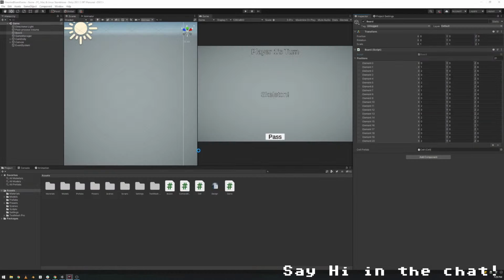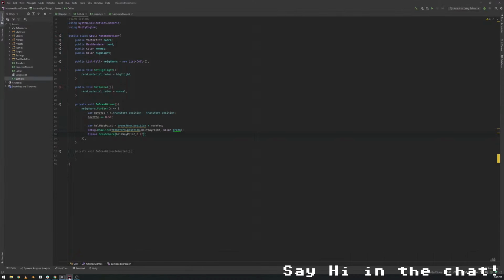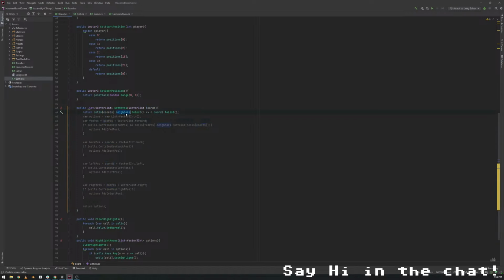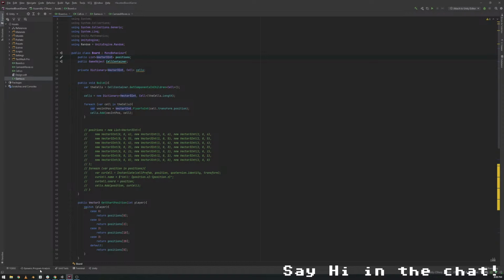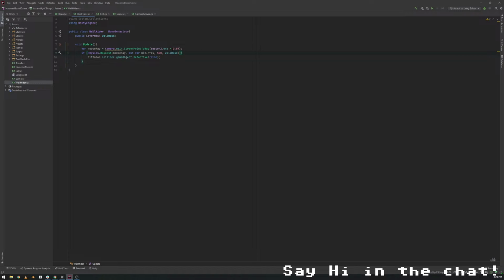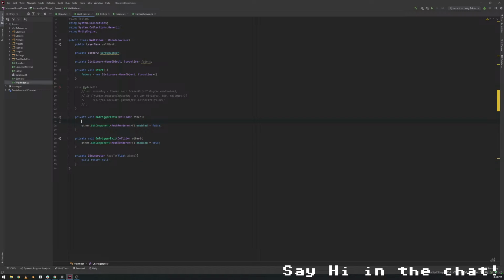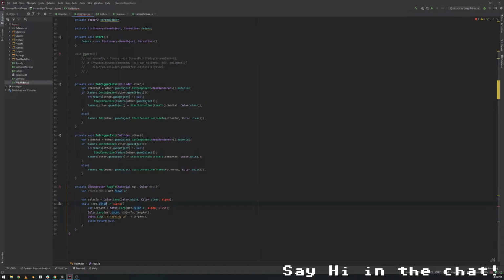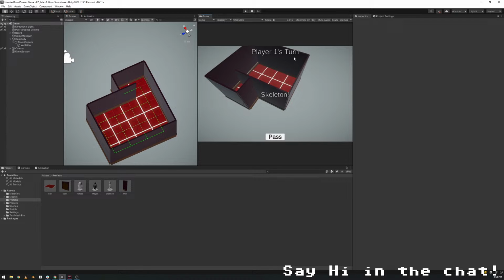Lets make a board game with Unity - Part 5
Stream Starts at 4:10
Making a simple board game using Unity 3D from the hip. If you're looking for a tutorial this isn't it.
Part 5!